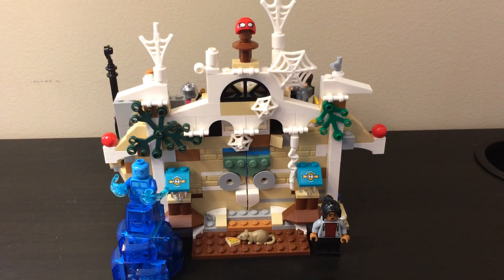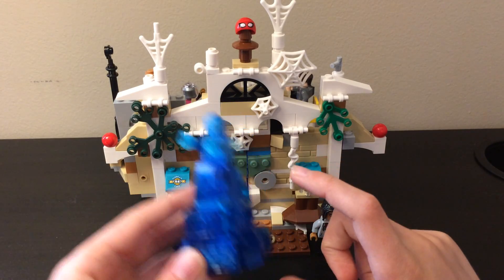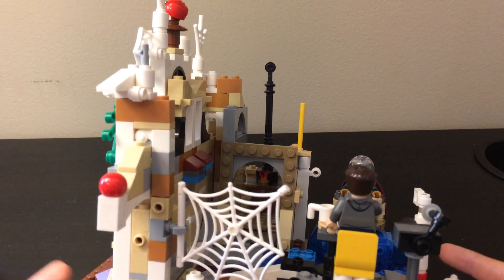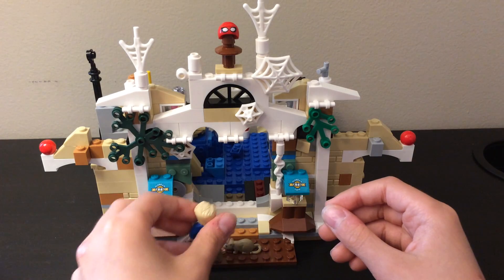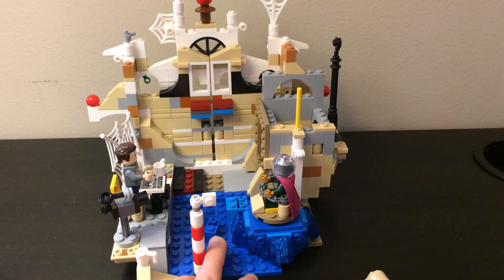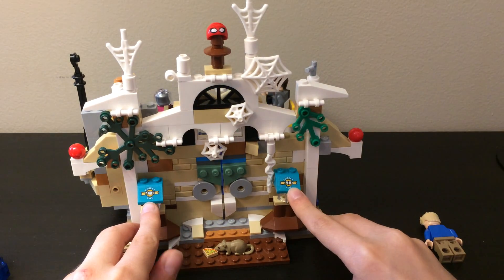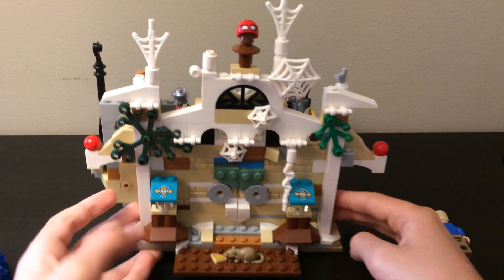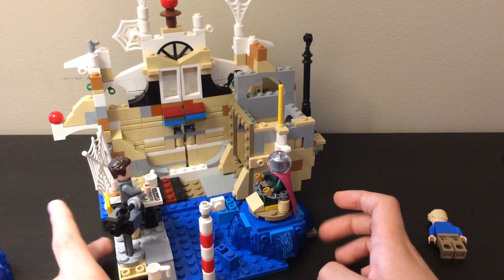LEGO spider man hydroman attack alternate build